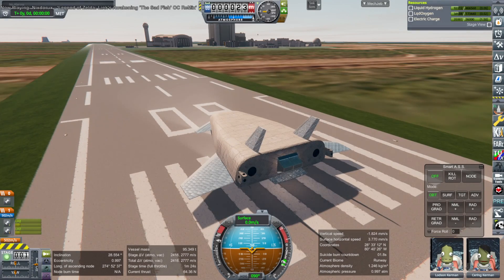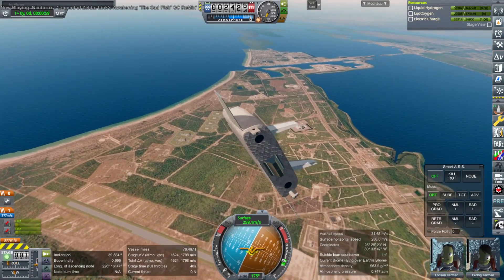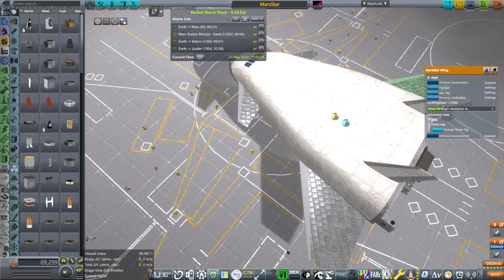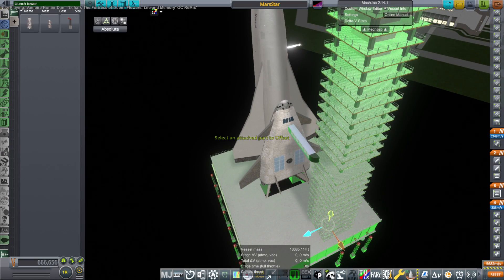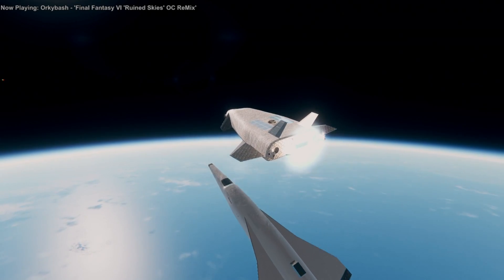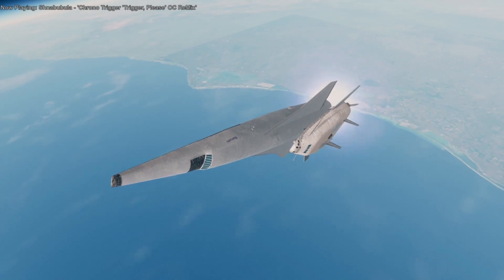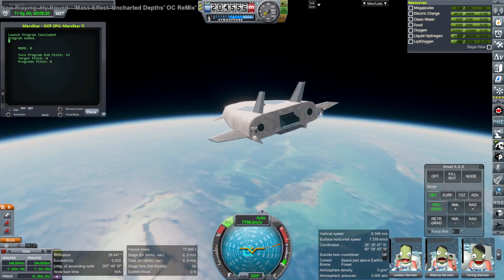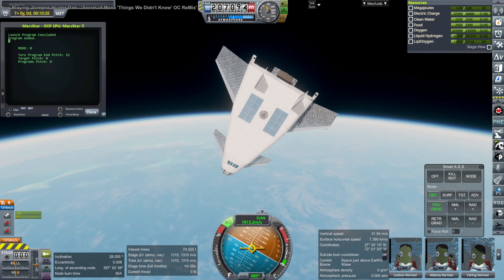MarsStar Lander Initial Testing (RO in KSP 1.12)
I develop the MarsStar lander out of the MiniStar, which in turn was based on the VentureStar. This describes the initial testing of it.